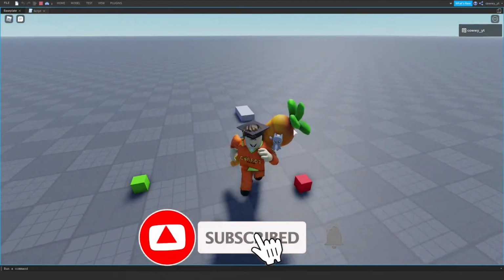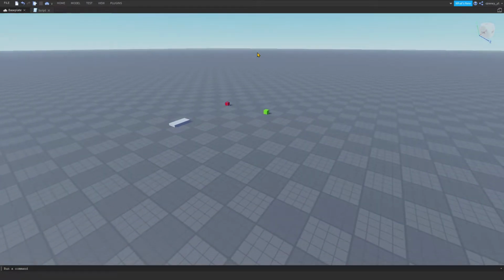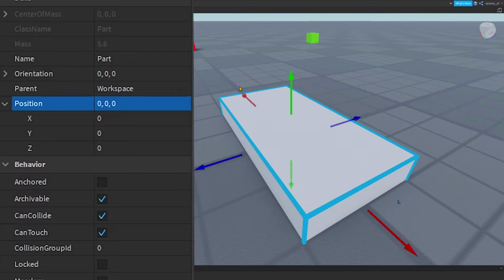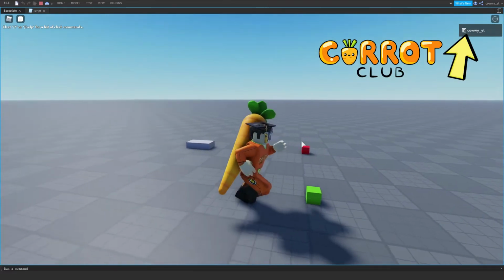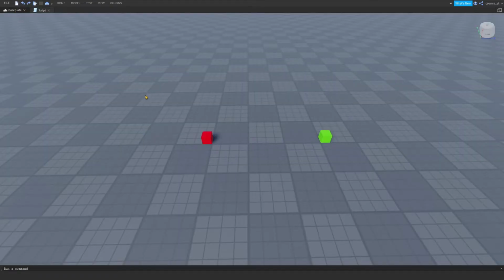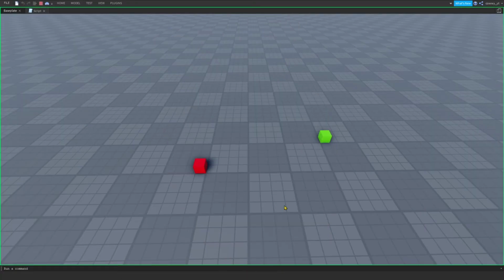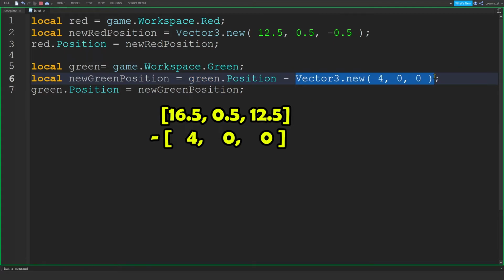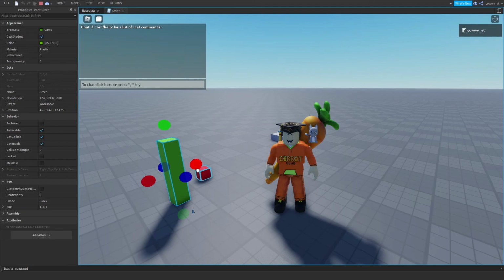How to use Roblox Studio Tutorial for Beginners | What is Vector3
In this video you will learn what is Space inside of Studio and what is Vector3 and how you can use it to move parts around using script.